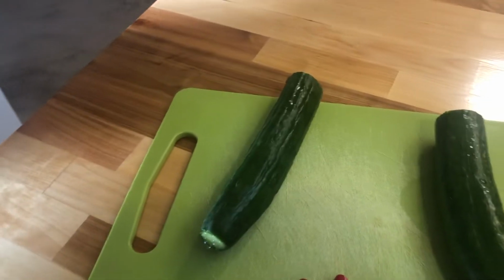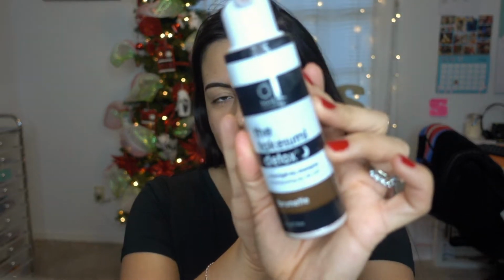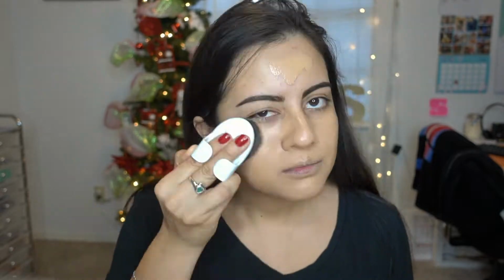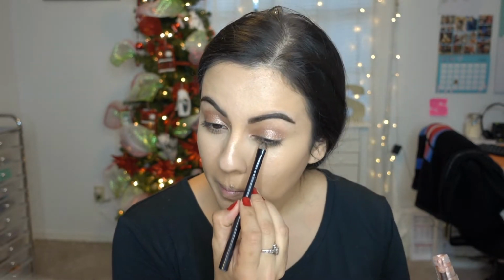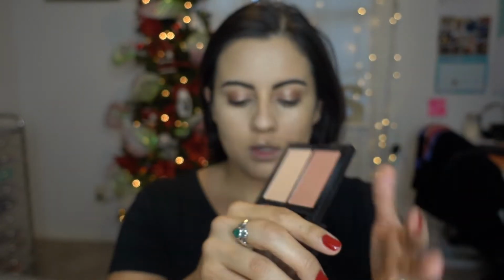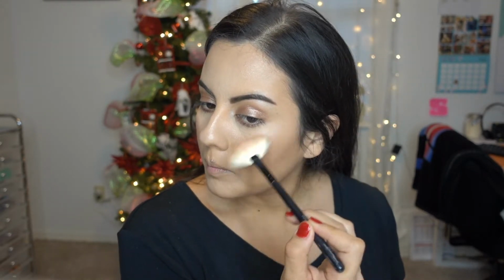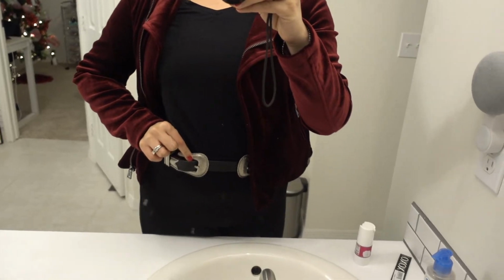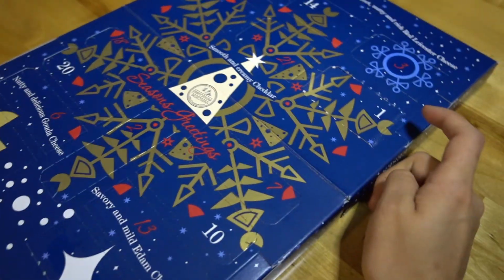GET READY WITH ME WORK EVENT CLEAN BEAUTY | VLOGMAS #4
Why Hello Healthy Beauties!  Today I had to work and had a team building event to go to after so I didn't get to film much.  But I did film myself getting ready so I hope you like the look I cam up with that was work appropriate but different.  Plus I show you how to make a bomb salad!  I Hope you enjoy!